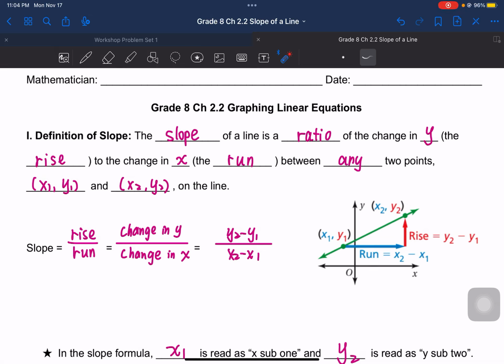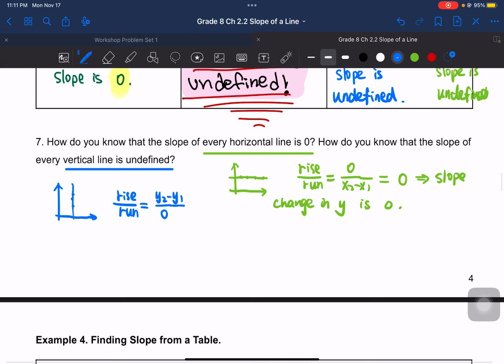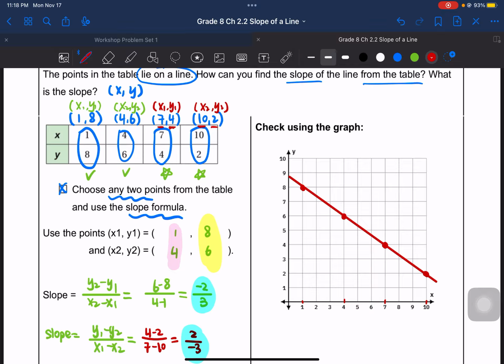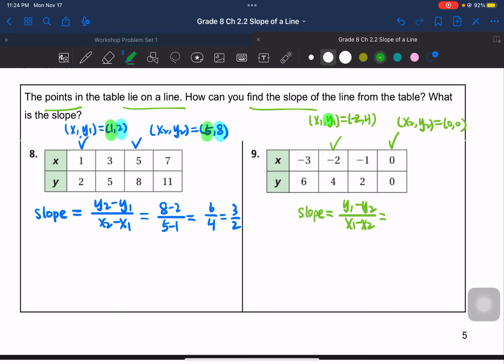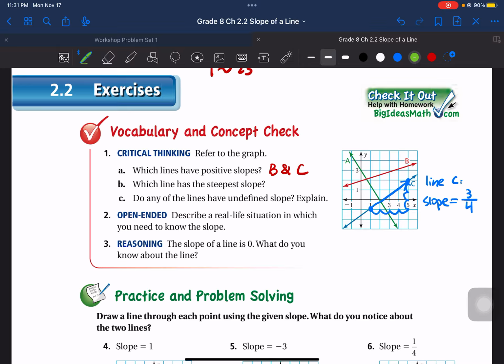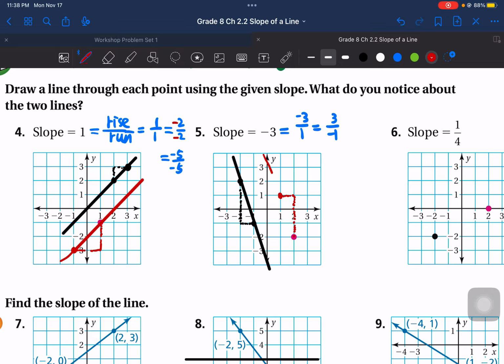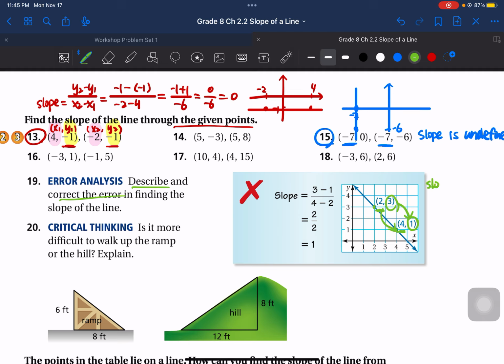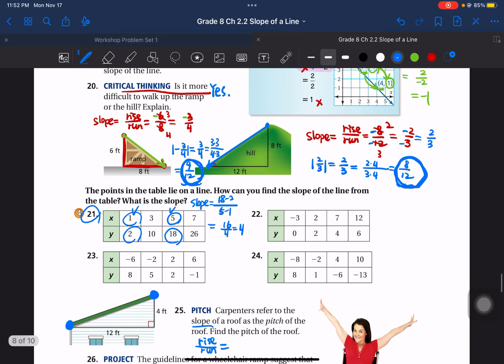8th Ch 2.2 Notes & Practice 11/18/2025